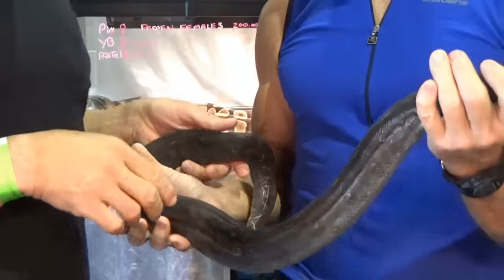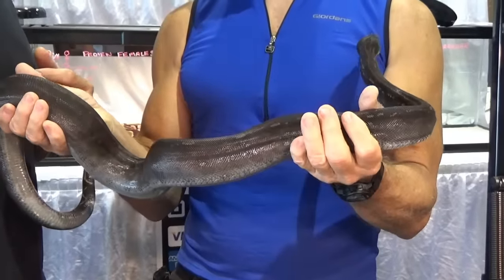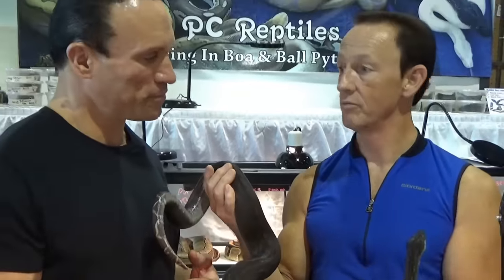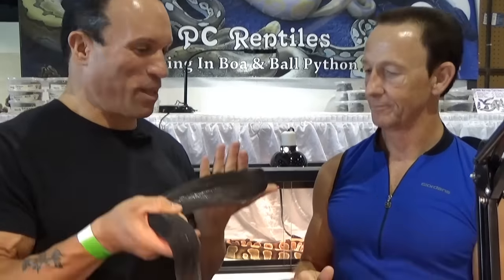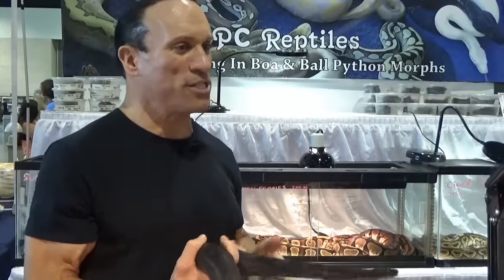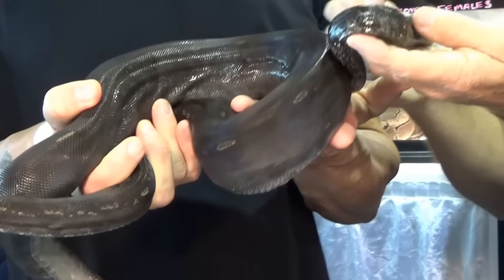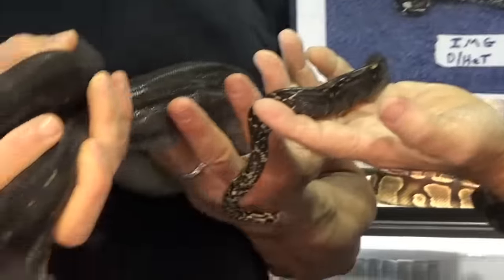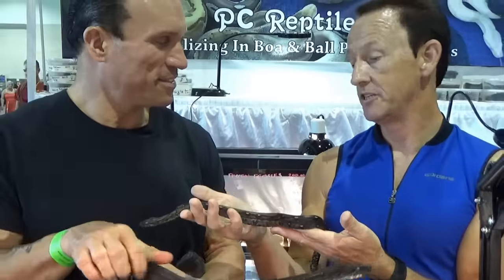Blacked Out Boas: Daytona Reptile Breeders Expo- Part 7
Dave Palumbo Interviews Phil from PC Reptiles at the 2015 Daytona Reptile Breeders Expo.  Check at the cool IMG (increase melanistic gene) Boa Constrictors